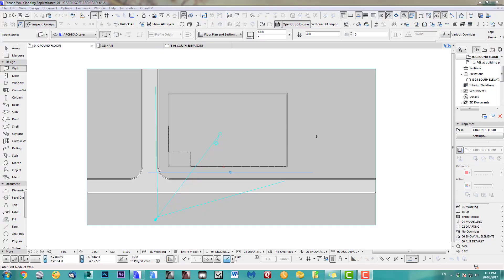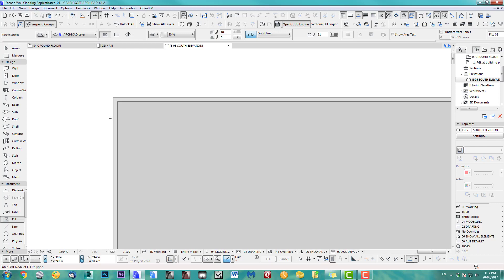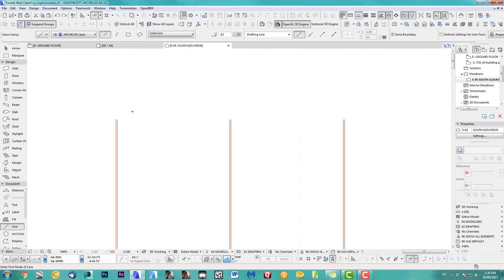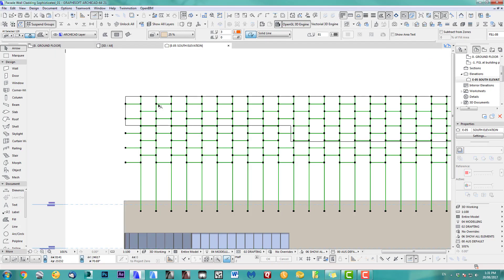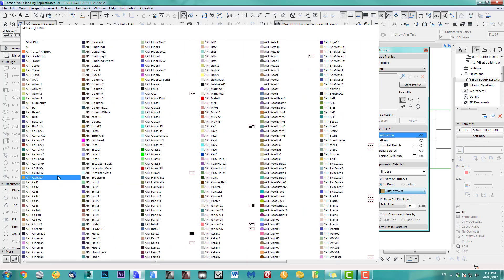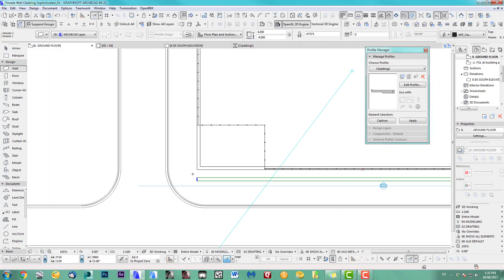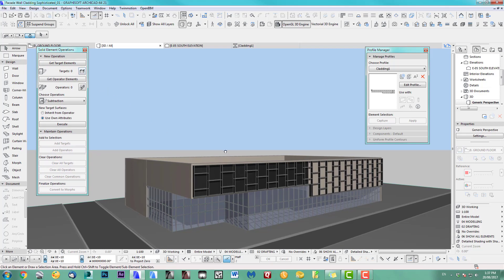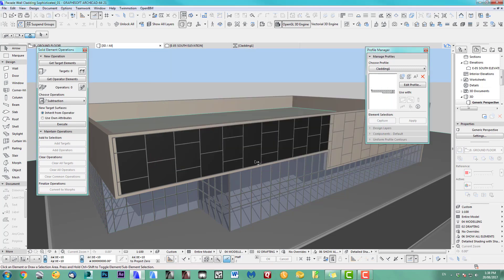How to model a Cladding Part 2 in Archicad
- Ok let's talk about the tutorial This tutorial is a follow up from how to model a cladding part 1.